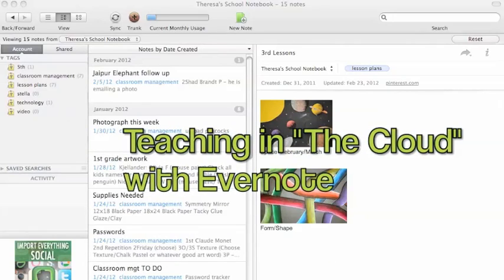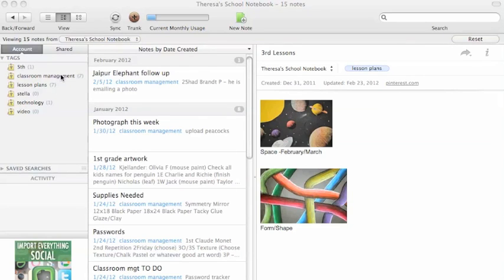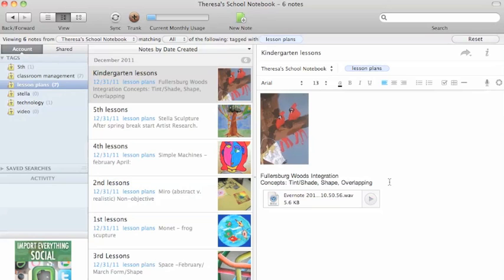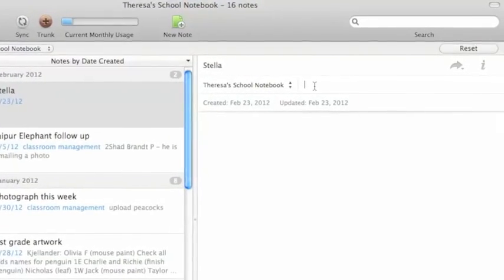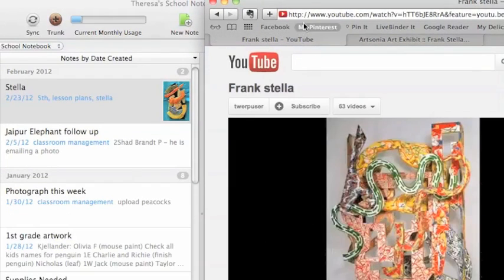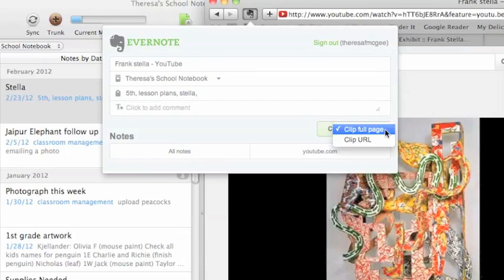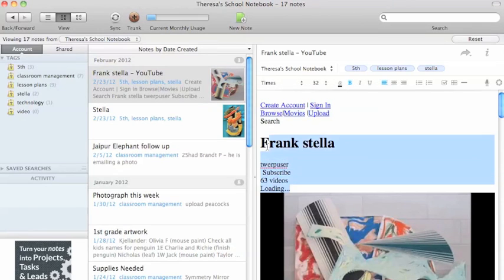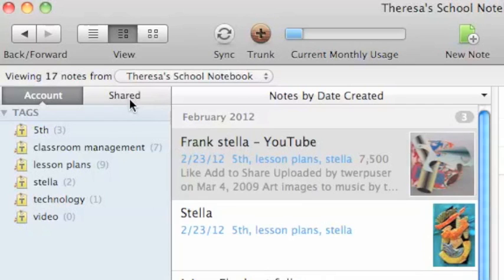Teaching in "The Cloud" with Evernote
Get your teaching life organized using Evernote.  Sync Evernote with your phone, iPad, Desktop or online.  Create lesson plans or to do lists and share with students or colleagues.